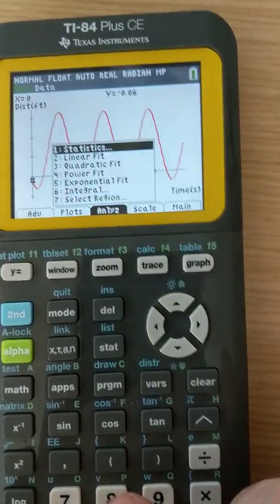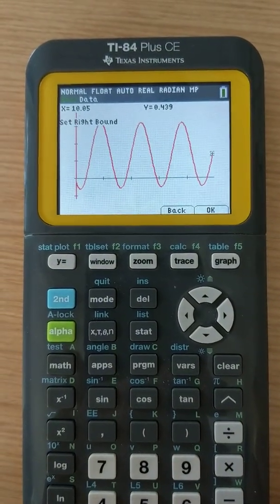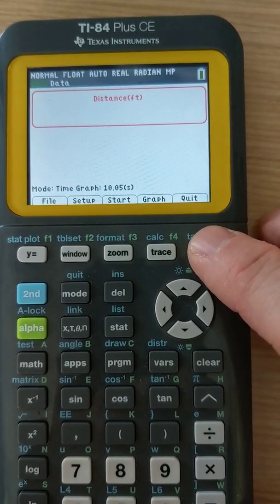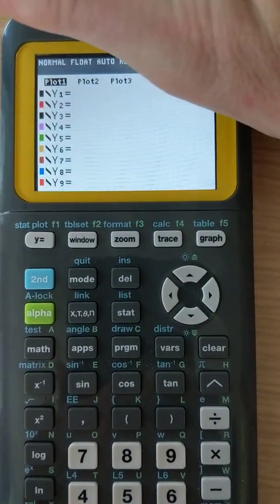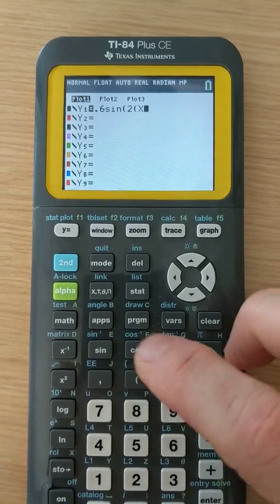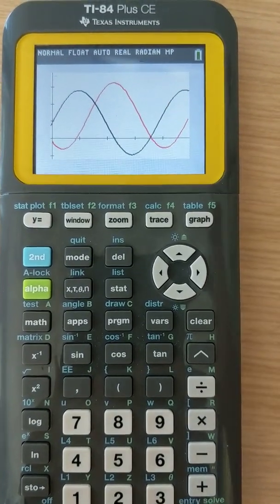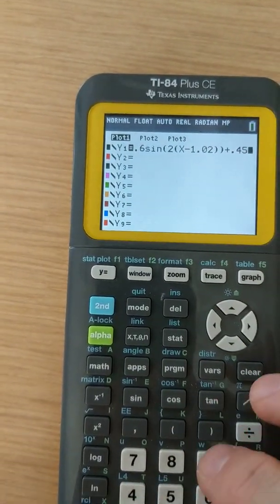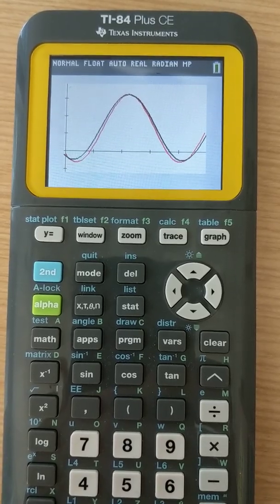Mapping a periodic function onto a set of data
Students review this have collected data based on a pendulum lab using a Texas instruments CBR and a tennis ball. They are going to graph the data and then fit a function over the data to try and have an equation that explains the phenomenon.